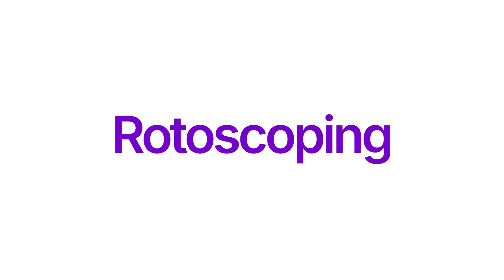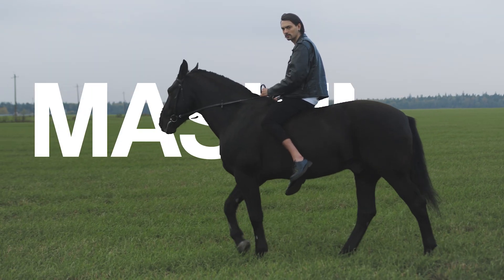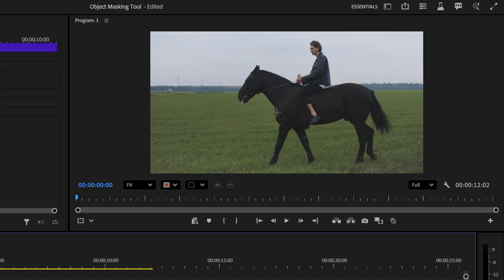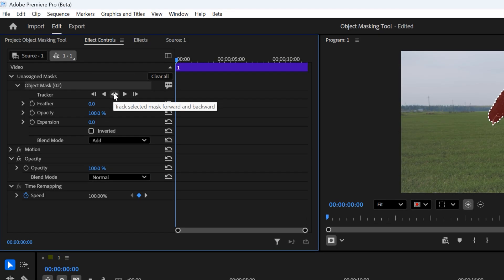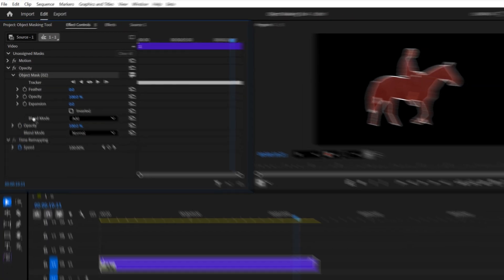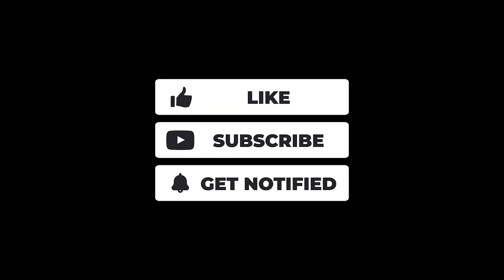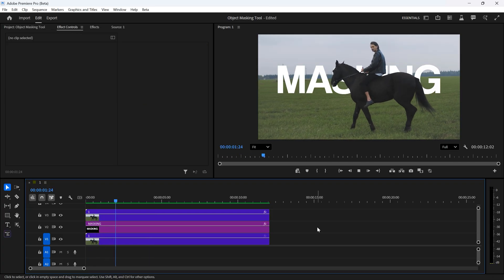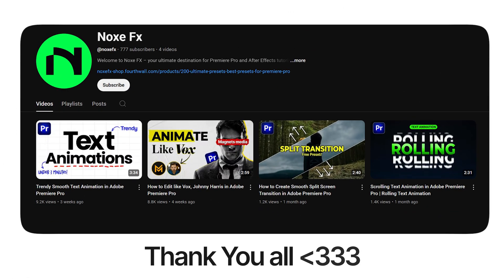Rotoscoping in Premiere Pro Just Got Easier | Auto Masking Tool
Adobe Premiere Pro has introduced a powerful new Masking Tool that completely changes the way we do rotoscoping. No more spending hours frame-by-frame — this new update makes the process faster, smarter, and more accurate.

If you have any questions? Please feel free to post them in the comment section below.👇